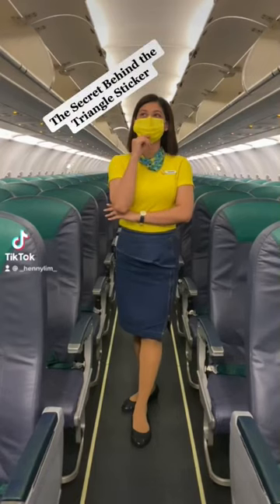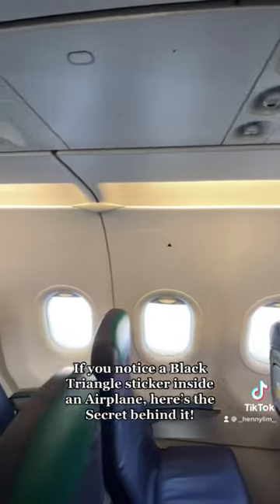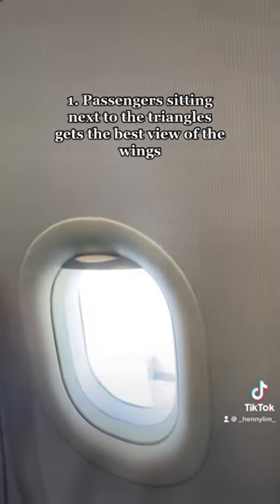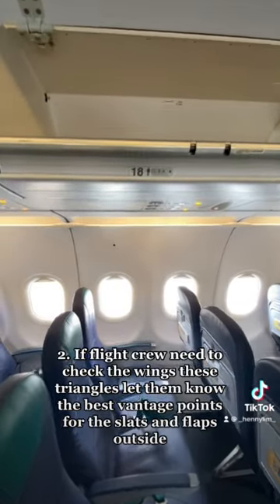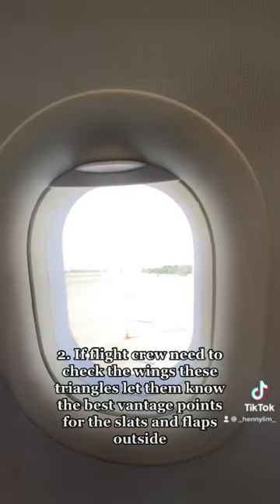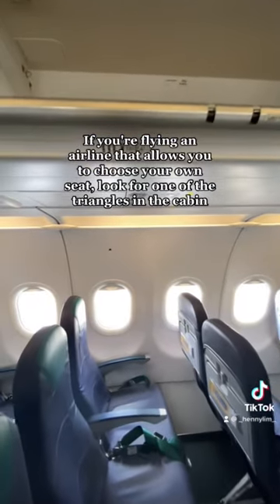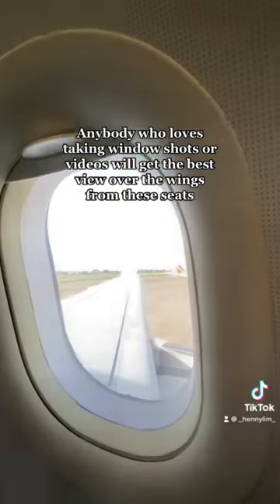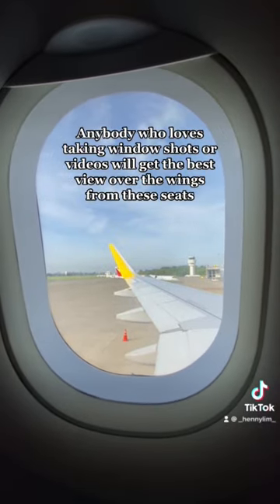The Secret behind the Black Triangle Sticker inside an Airplane! Check this video out to know!